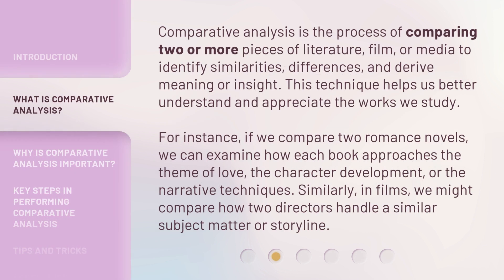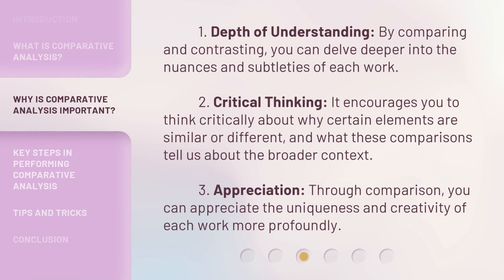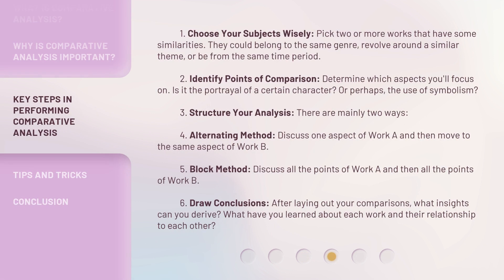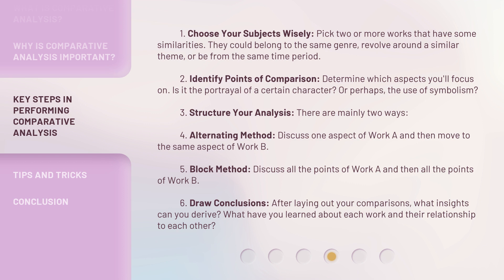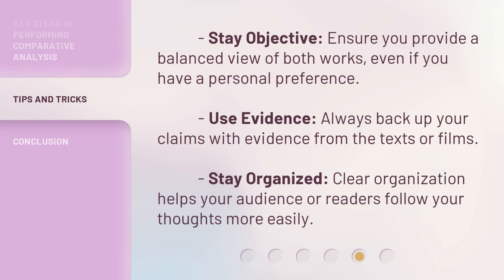Comparative Analysis in Literature, Film, and Media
Unleashing the Power of Comparative Analysis in Literature, Film, and Media • Discover the fascinating world of Comparative Analysis in literature, film, and media. Learn why it's important, how it enhances your understanding, critical thinking, and appreciation. Unleash the power of Comparative Analysis with key steps and insights.

00:00 • Introduction - Comparative Analysis in Literature, Film, and Media
00:27 • What is Comparative Analysis?
01:06 • Why is Comparative Analysis Important?
01:39 • Key Steps in Performing Comparative Analysis
02:40 • Tips and Tricks